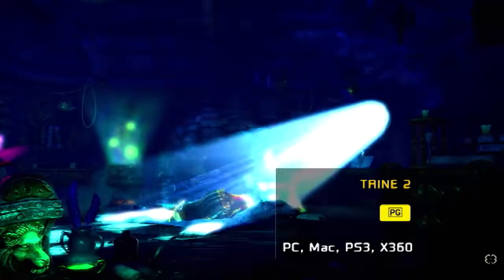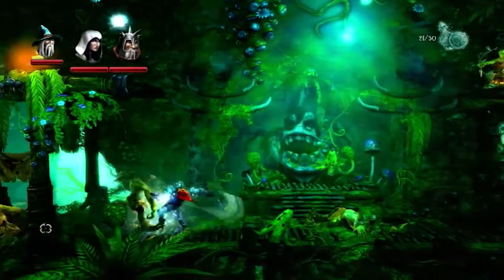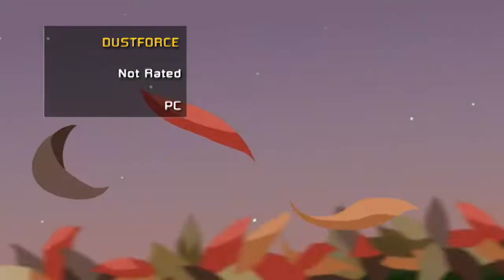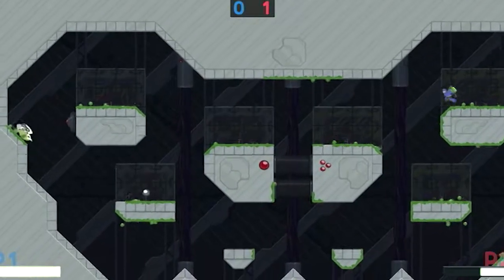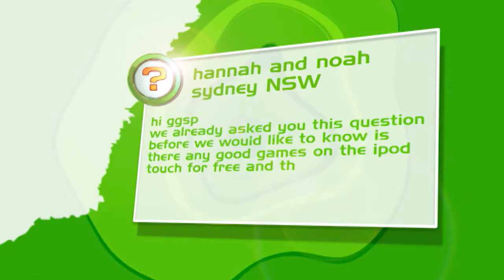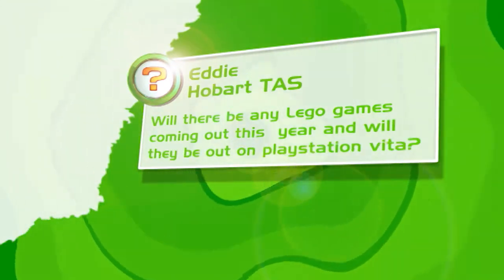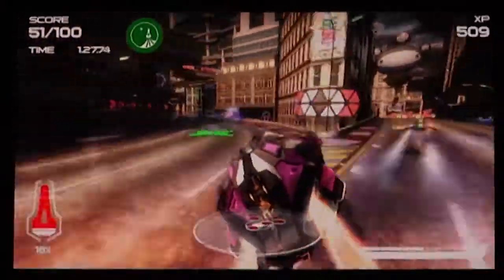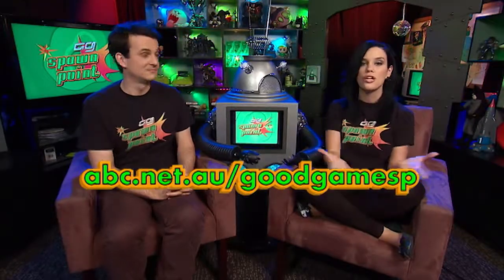Trine 2, WipeOut 2048 & ModNation Racers: Road Trip | Ep 2 | 2012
Original TX Date: 25/02/2012

Bajo and Hex find D.A.R.R.E.N. ready to explain all the technical specifications of a new handhold console...